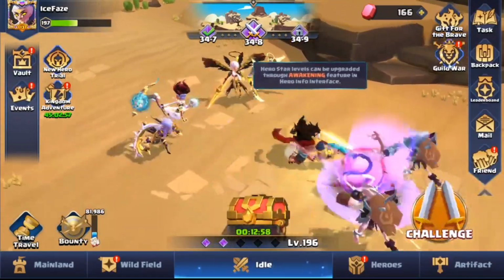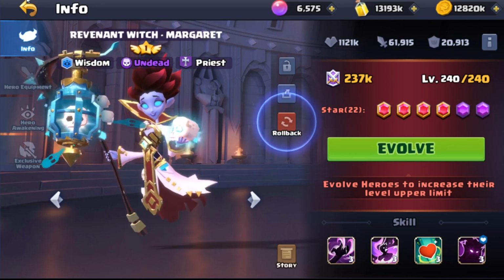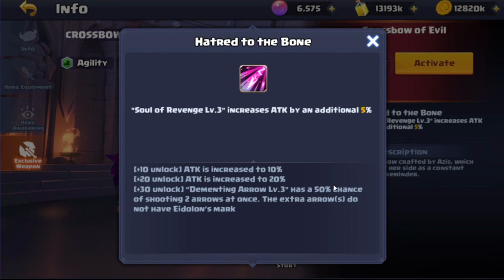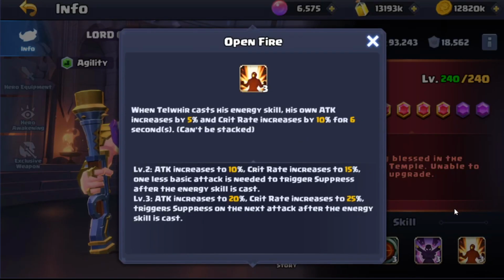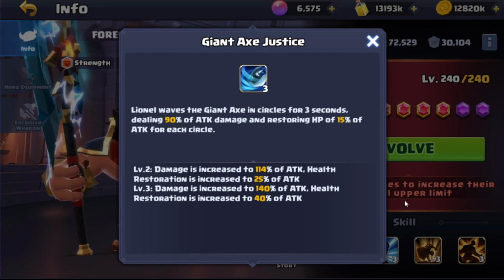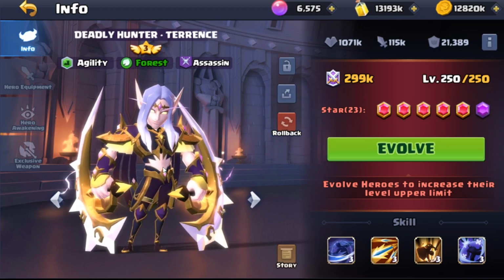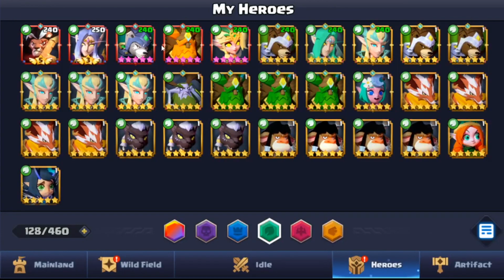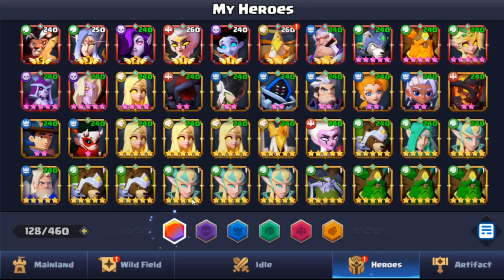The BEST early game Heroes to use in Valor Legends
Hey guys today we talk about the best LEGENDARY heroes to use to help you progress as quick as possible through the campaign and smash the arena as hard as you can!!!